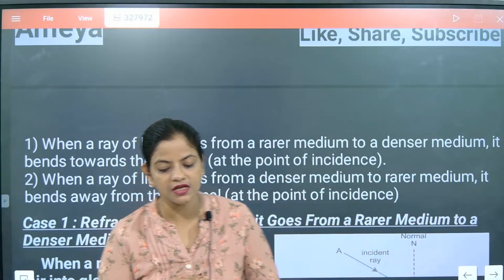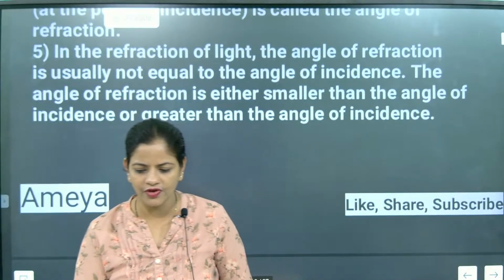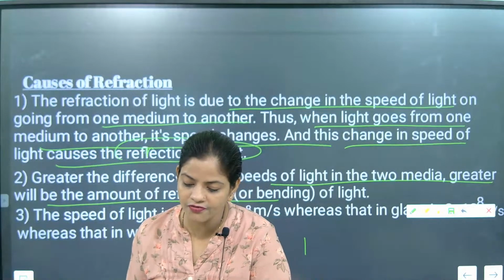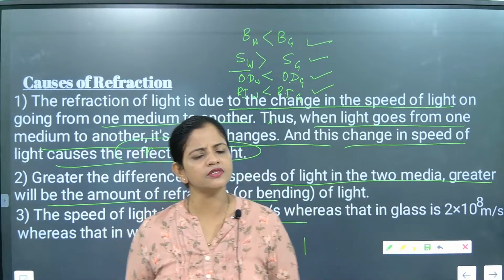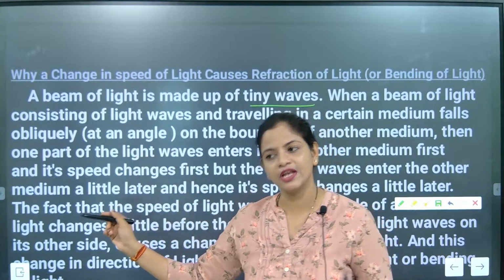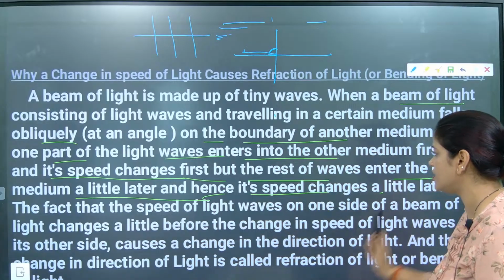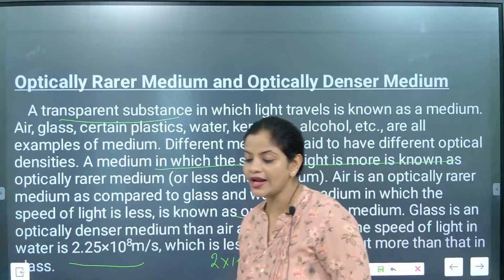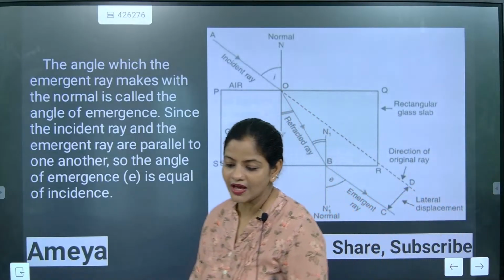refraction grade 10 part 2